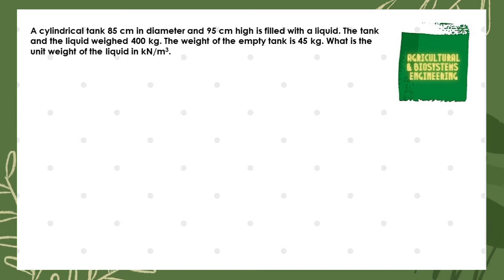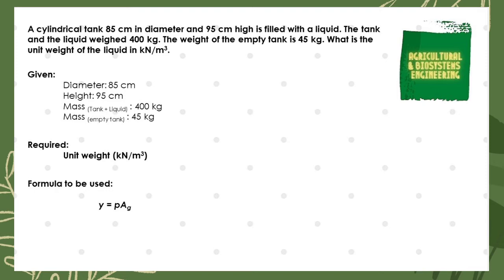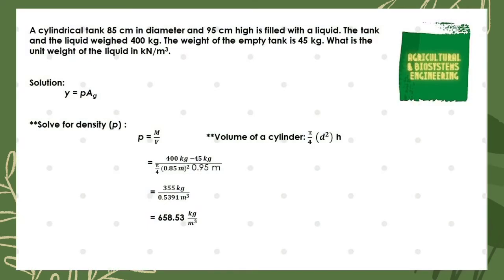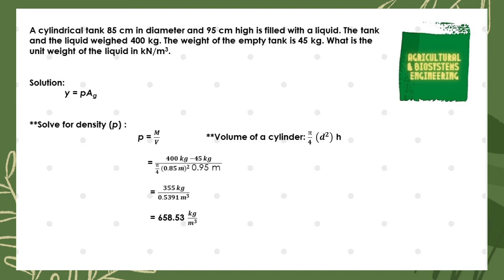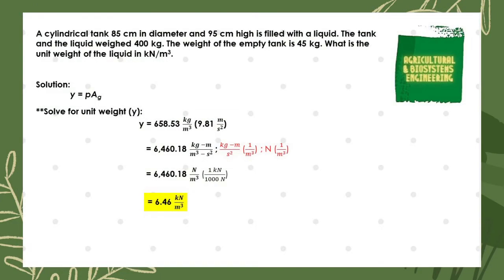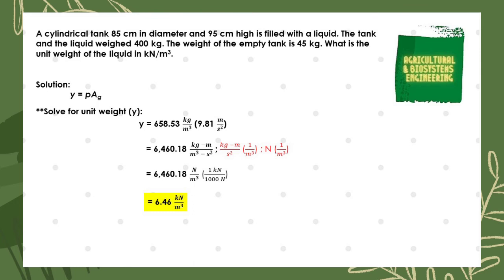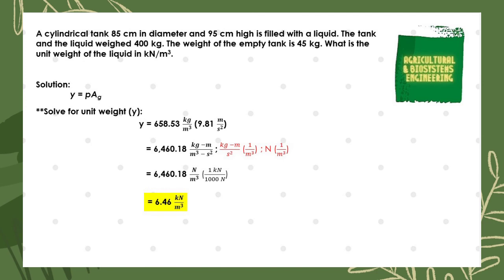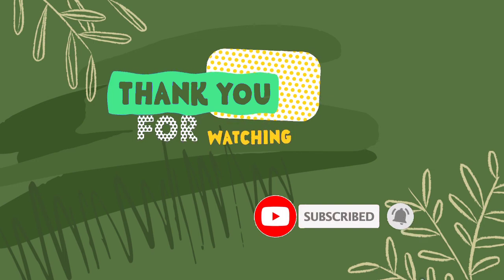HOW TO SOLVE UNIT WEIGHT OF LIQUID | PROPERTIES OF FLUIDS | FLUID MECHANICS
A cylindrical tank 85 cm in diameter and 95 cm high is filled with a liquid. The tank and the liquid weighed 400 kg. The weight of the empty tank is 45 kg. What is the unit weight of the liquid in kilo newton per cubic meter?

Hi guys,